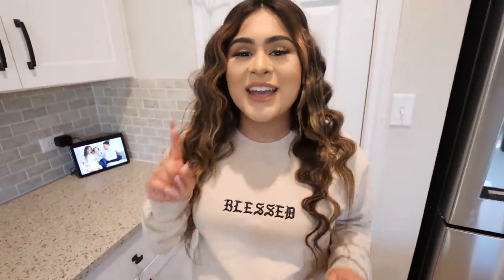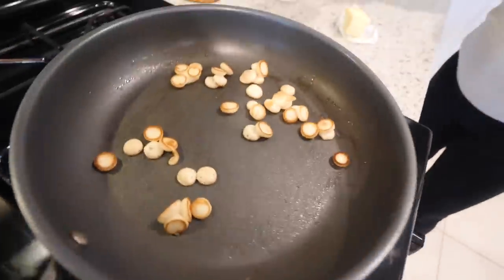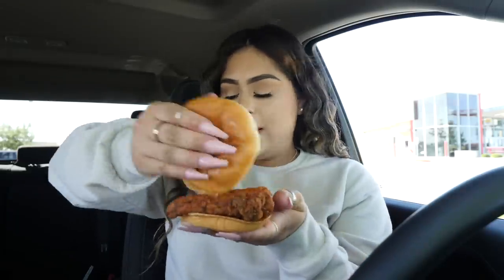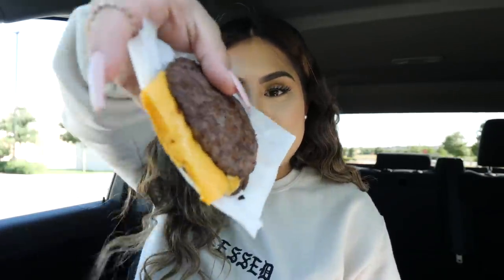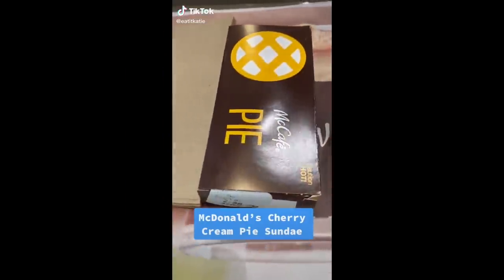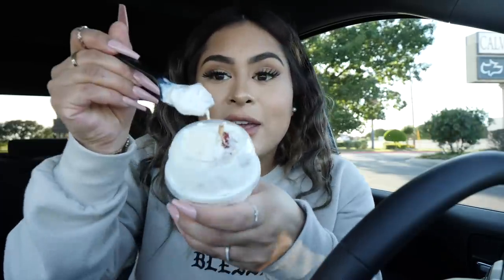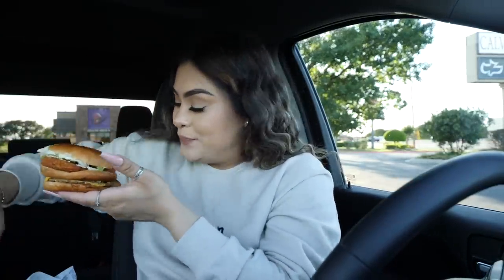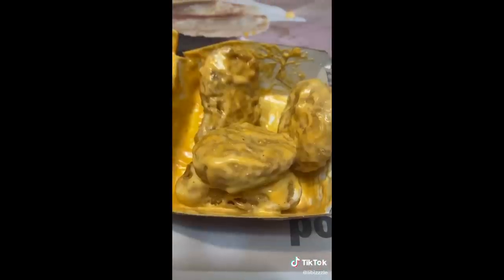We Tested VIRAL TikTok FOOD HACKS... **SHOCKING**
Inspired by Derek Gerard Brennen Taylor Faze rug

BOXYCHARM. $25 per month. Guaranteed 5 full-size products every month valued at over $125 featuring Beauty, Haircare, and Skincare items!

*GET A FREE LIVE GLAM LIPSTICK or MORPHE BRUSH! Or Use Code MAKEUPBYPITA

*CAMERAS I USE TO FILM

Makeupbypita
United States